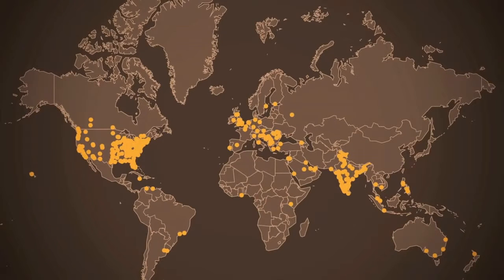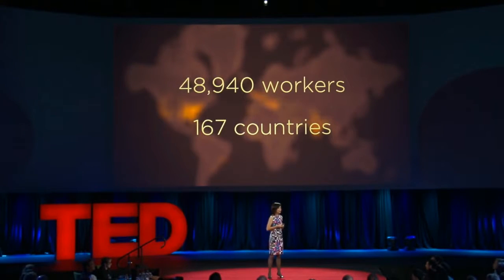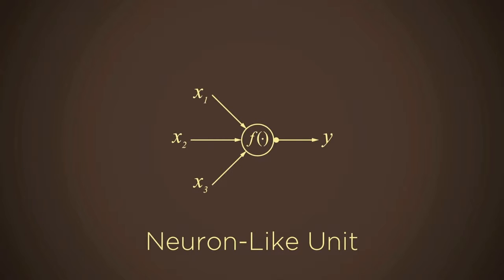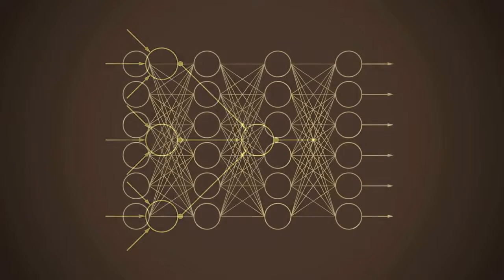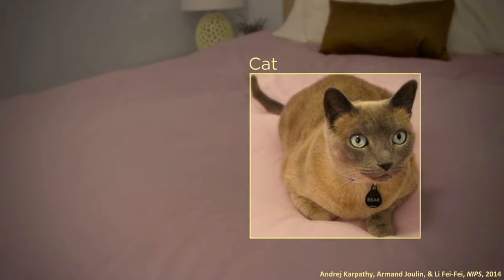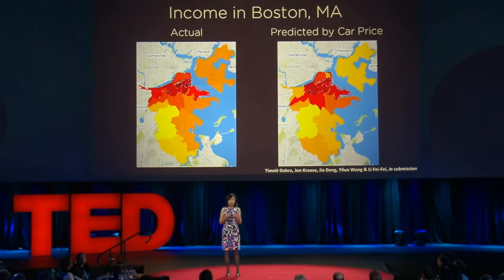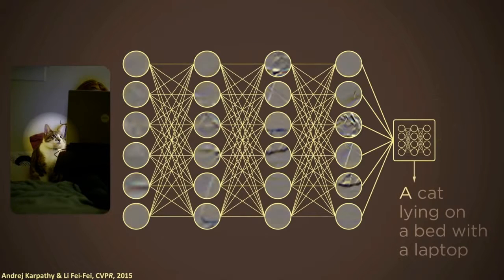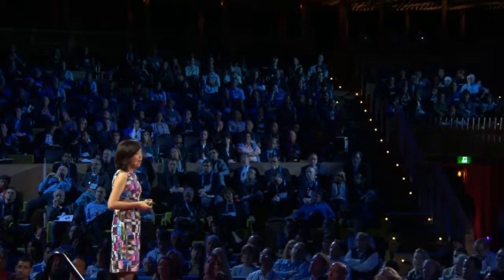How We Teach Computers to Understand Pictures TED Talks